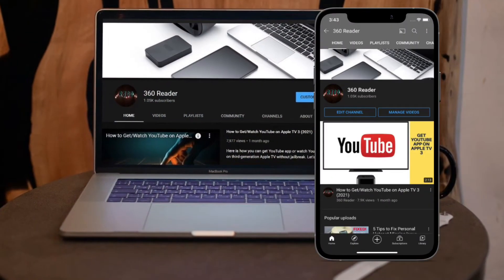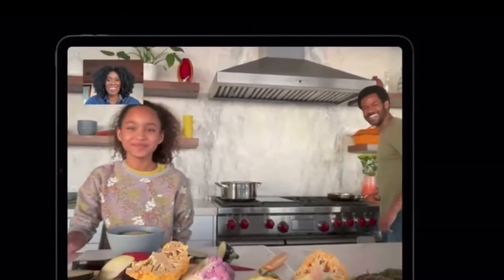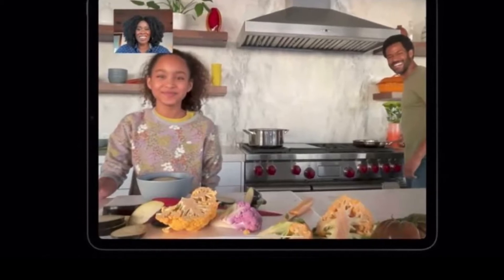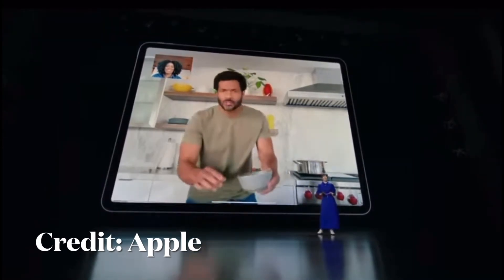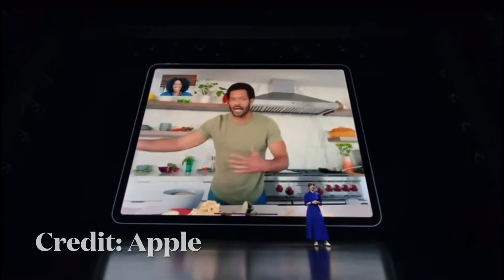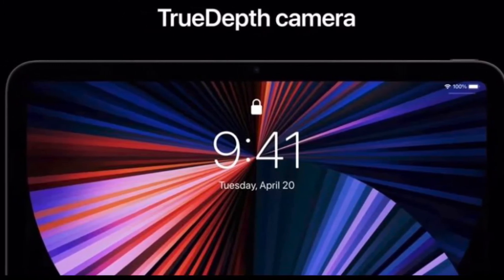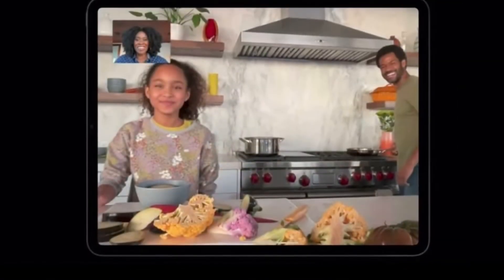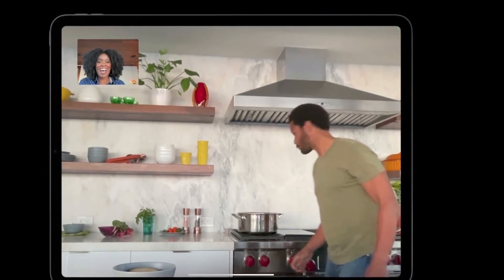What’s Center Stage on iPad Pro 2021 and How to Use It? Quick Guide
If you are wondering what is center stage on iPad Pro 2021 and how to use it, watch this hands-on guide to learn more about iPad Pro’s center stage.